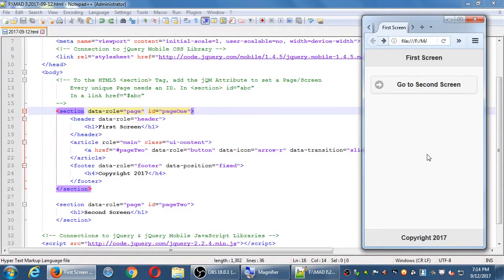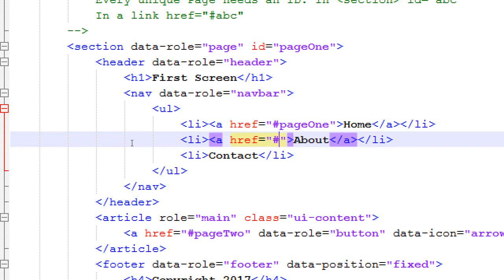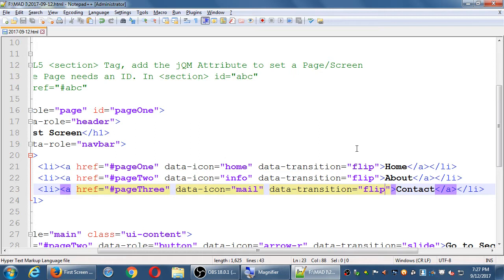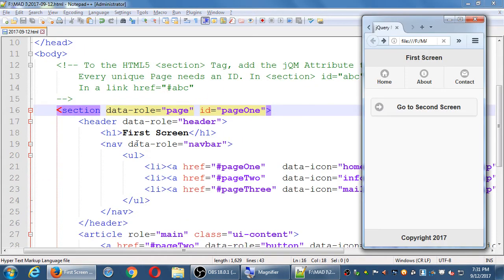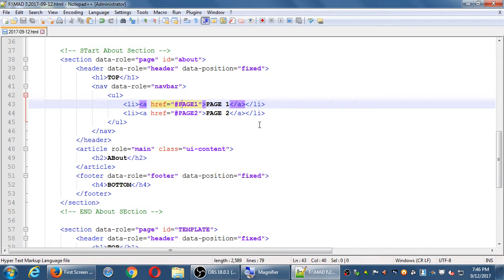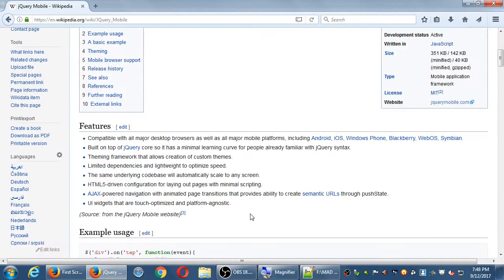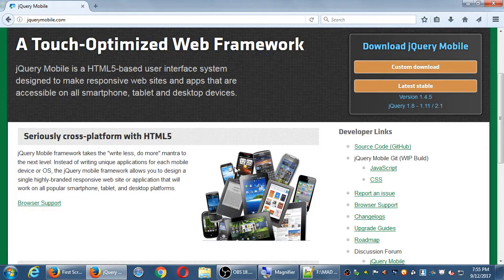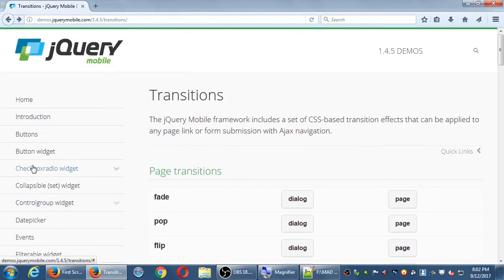MAD I 2017 09 12 19 14 15